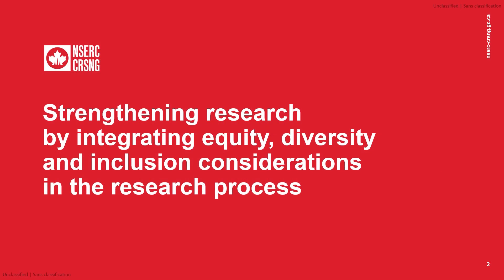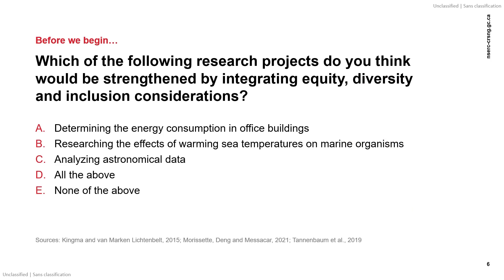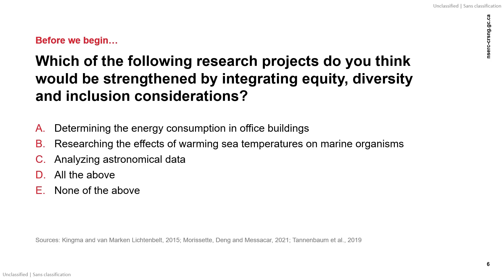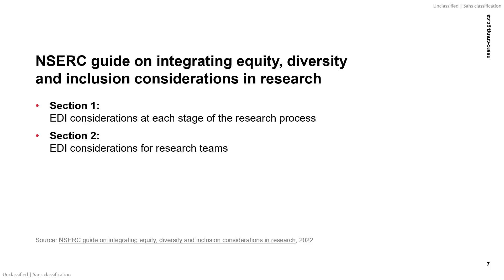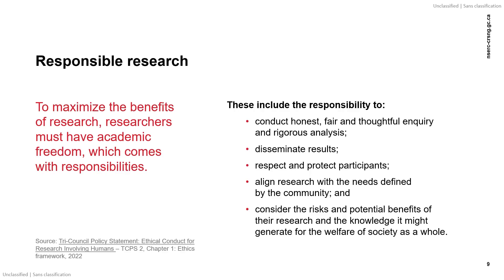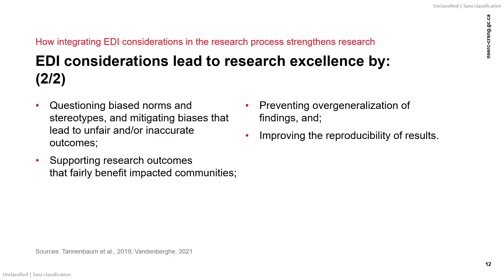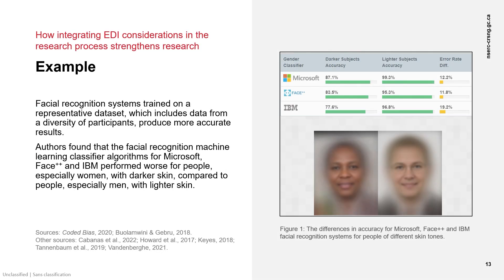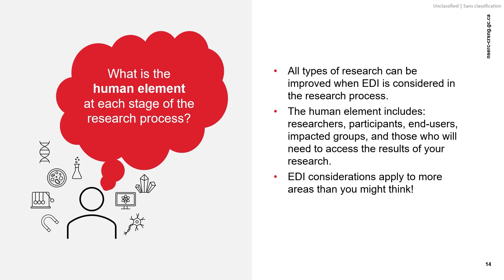1 - How integrating EDI considerations in the research process strengthens research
Time stamps:
[1:01] Before we begin
[4:16] How integrating EDI considerations in the research process strengthens research
[6:47] Example
[8:04] What is the human element at each stage of the research process?

References:
For more information and references, refer to the NSERC Guide on integrating equity, diversity and inclusion considerations in research.
Here are additional sources mentioned in this video:
Cabanas, A.M., Fuentes-Guajardo, M., Latorre, K., León, D., Martín-Escudero, P. (2022). Skin Pigmentation Influence on Pulse Oximetry Accuracy: A Systematic Review and Bibliometric Analysis. Sensors (Basel). 22 (9), 3402.
Coded Bias. (2020). [Film]. Directed by Shalini Kantayya. 7th Empire Media.
Honisch, S., and Hill, G. (2022). Accessibility in Research: From Design to Dissemination. Royal Roads University.
Howard, A., Zhang, C., and Horvitz, E. (2017). Addressing bias in machine learning algorithms: a pilot study on emotion recognition for intelligent systems. EEE Workshop on Advanced Robotics and Its Social Impacts (ARSO).
Keyes, O. (2018). The misgendering machines: trans/HCI implications of automatic gender recognition. Proceedings of the ACM on Human-Computer Interaction, 2, 1-22 (CSCW).
Morissette, R., Deng, Z. and Messacar, D. (2021). Working from home: Potential implications for public transit and greenhouse gas emissions, Statistics Canada.
Tannenbaum, C., et al. (2019). Sex and gender analysis improves science and engineering. Nature, 575, 137-146.
Vandenberghe, J. (2021). How professional engineers can contribute to attraction and retention of minority groups into the engineering profession through equity, diversity, inclusion, and decolonization efforts. The Canadian Journal of Chemical Engineering, 99 (10), 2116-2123.